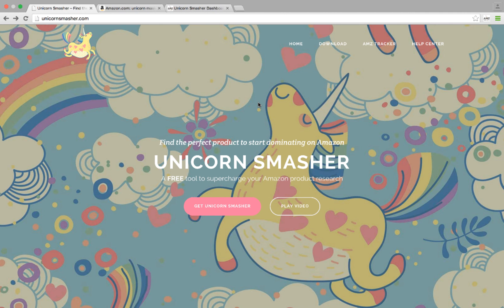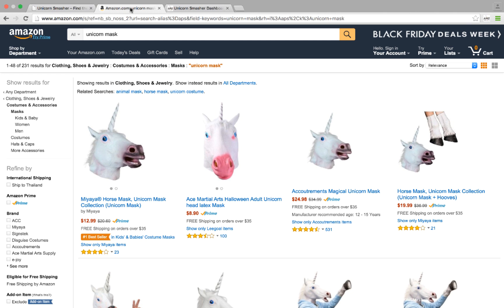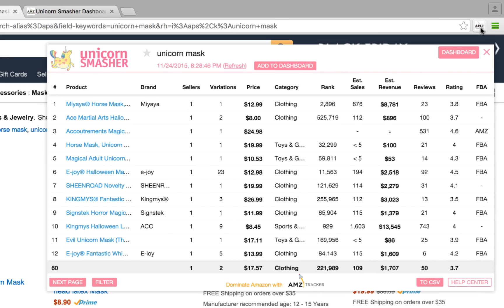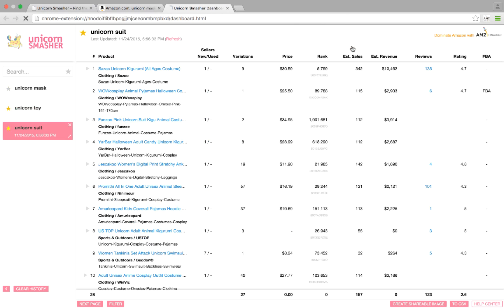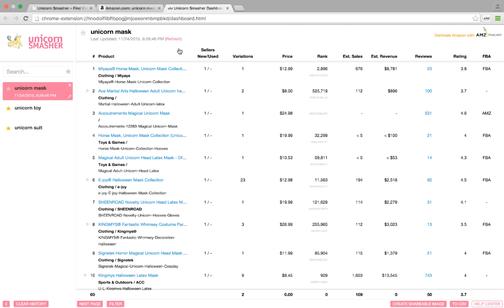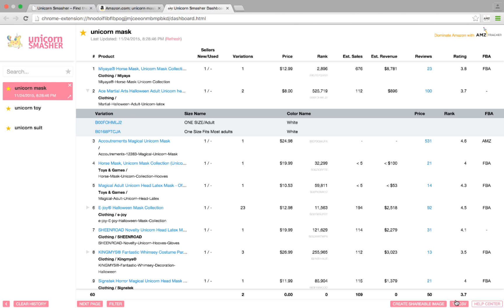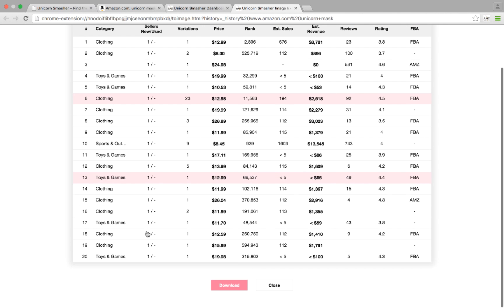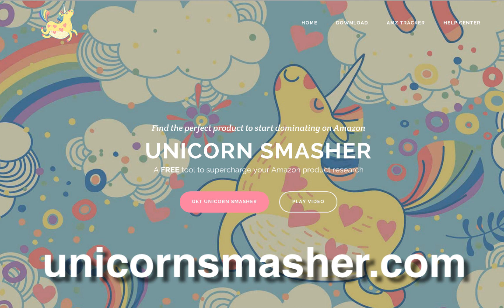Amazon Product Research Tool - Unicorn Smasher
Simplify your Amazon product research with our new tool called Unicorn Smasher. Get Amazon product sales estimations, revenue numbers, review totals, your own dashboard and a LOT more with our easy to use product research tools inside a handy dandy Chrome extension.
Download our Amazon product research software now for FREE (seriously).